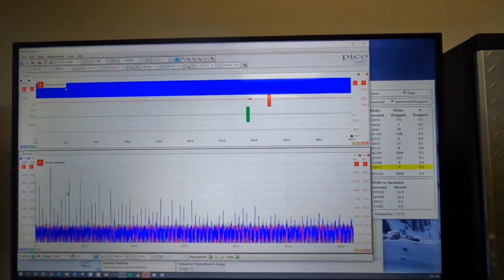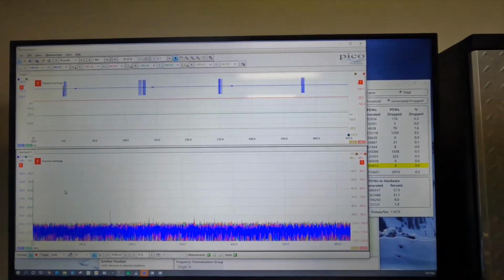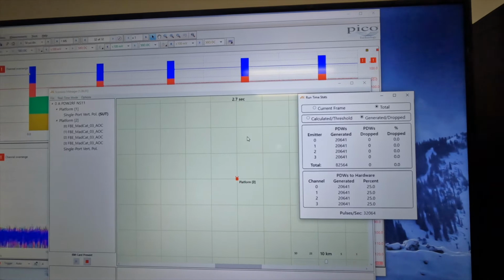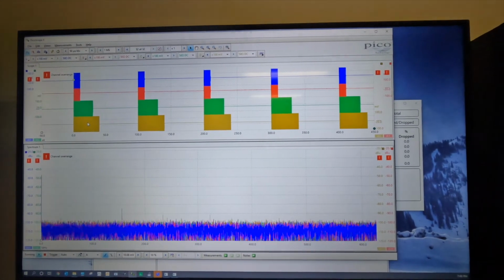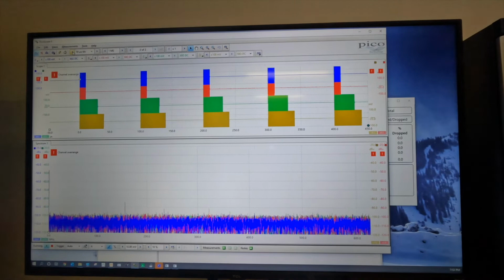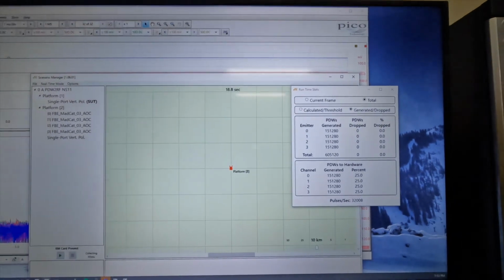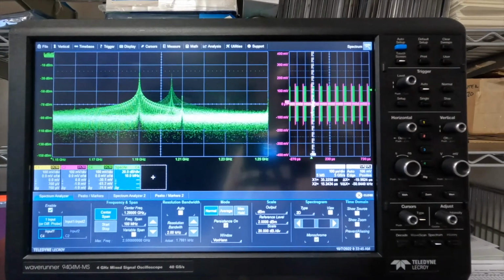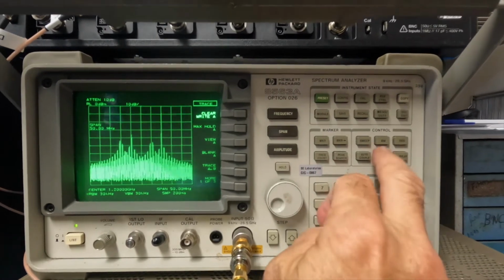Giga-tronics TEmS Talks #6 PDW2RF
Welcome back to another TEmS Talk with our CTO Armand Pantalone. This installment shall focus on our Pulse Descriptor Words to RF Generation System, or PDW2RF. Our PDW2RF has many features, too many to cover in just one TEmS Talk, so check back for more entries into this system. What this installment shall focus on is the most important feature, the ability of our product to take a Pulse Descriptor Word interface and create RF out of it.